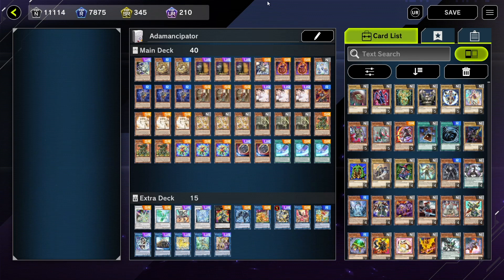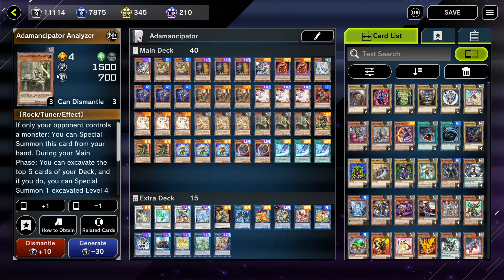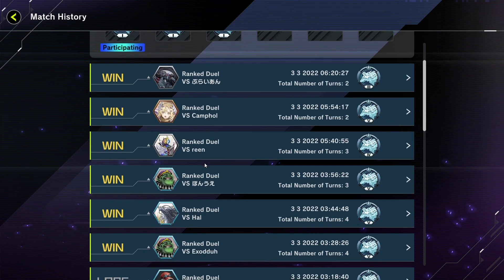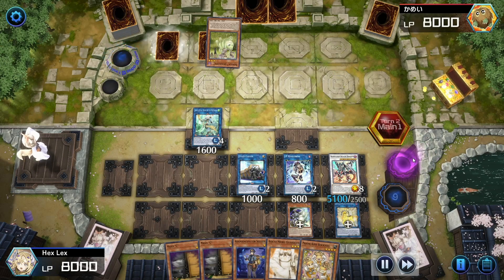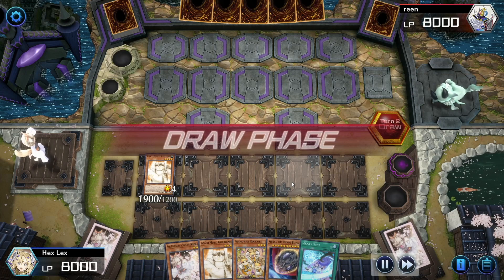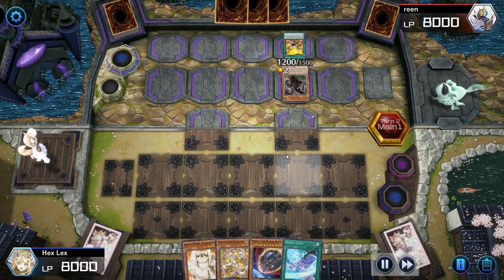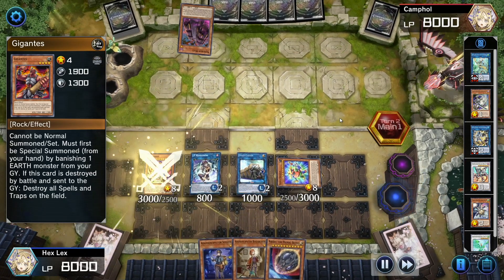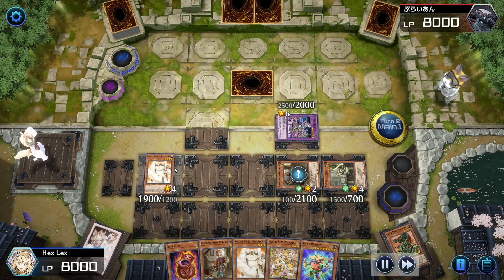We Keep Hitting Win Streaks with Adamancipators in MASTER DUEL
DECK LIST & PROFILE ARE AVAILABLE IN THE DESCRIPTION

In addition to recording live games, I've been playing this deck a TON in my spare time and it's astounding how frequently you can hit win streaks with Adamancipators! We'll take a look at some highlight games from one of those win streaks today, hope you all enjoy!

DECK LIST:
1 Dragon Buster Destruction Sword
2 Tenyi Spirit - Adahara
3 Maxx "C"
1 Mecha Phantom Beast O-LION
2 Doki Doki
1 Prank-Kids Dropsies
3 Adamancipator Seeker
3 Adamancipator Researcher
3 Ash Blossom & Joyous Spring
1 Gigantes
3 Koa'ki Meiru Guardian
3 Prank-Kids Rocksies
3 Adamancipator Analyzer
3 Koa'ki Meiru Supplier
3 Block Dragon
2 Nibiru, the Primal Being
3 Sekka's Light

1 Herald of Arc Light
1 Adamacipator Riser - Raptite
1 Borreload Savage Dragon
1 Adamancipator Riser - Dragite
1 Gallant Granite
1 Link Spider
1 Prank-Kids Meow-Meow-Mu
1 Crystron Halqifibrax
1 Knightmare Phoenix
1 Prank-Kids Dodo-Doodle-Doo
1 I:P Masquerena
1 Union Carrier
1 Knightmare Unicorn
1 Apollusa, Bow of the Goddess
1 Accesscode Talker